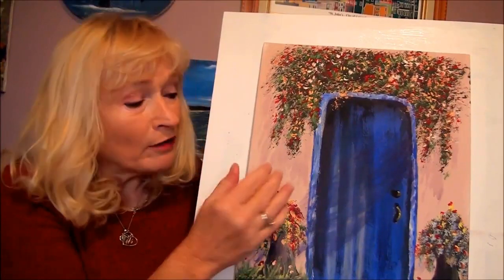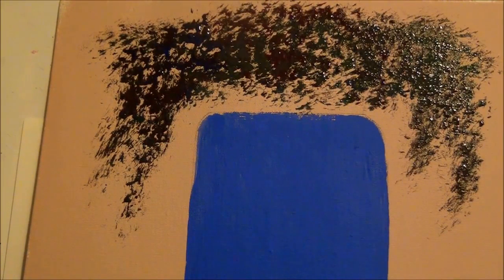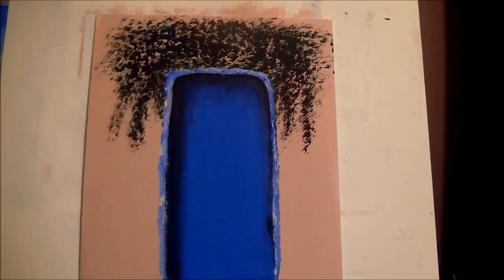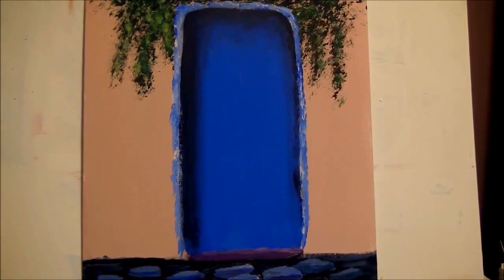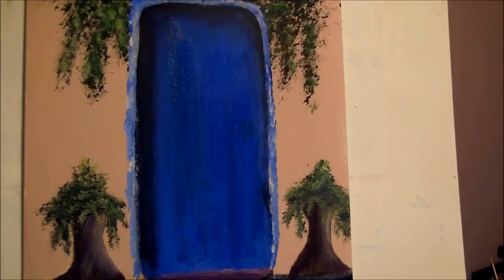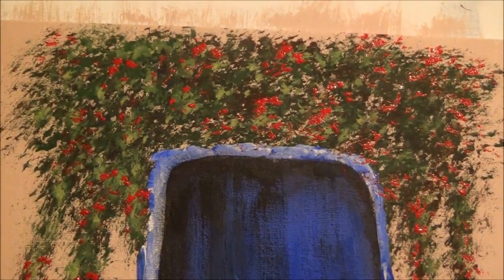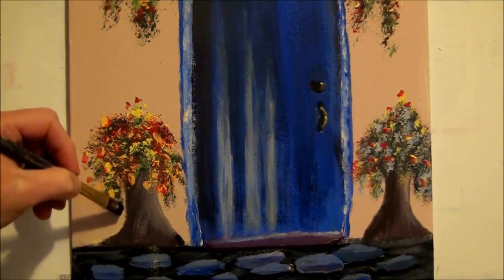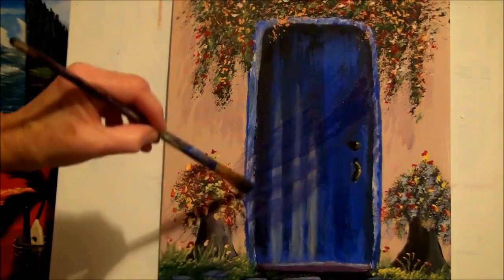Acrylic Painting techniques "Blue Door" with flowers Step by step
Acrylic Painting painting techniques "Blue Door" with flowers
In this video you will learn how to mix your colors, how to make shadows, and flowers, learn how to make stone steps, and lots of techniques you can use in all your paintings...

For Art Supplies i use or recommend: